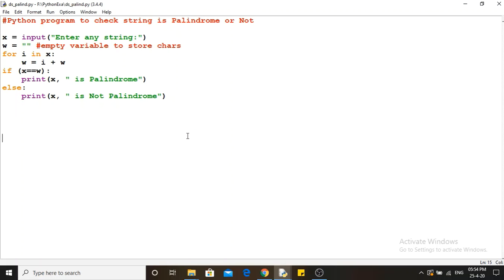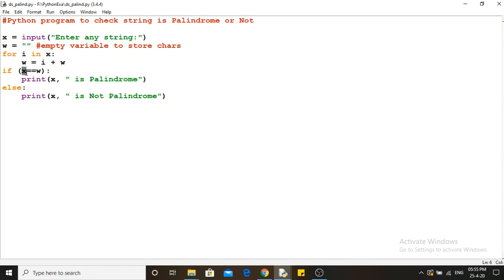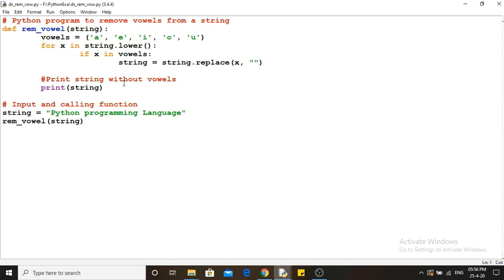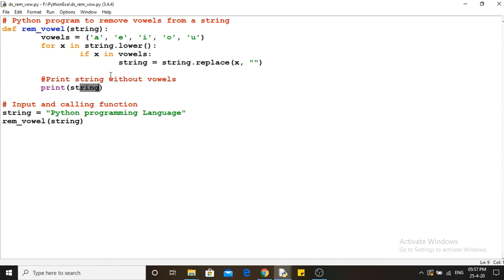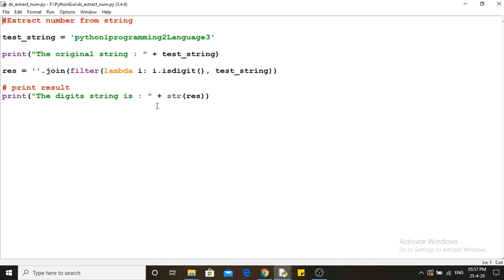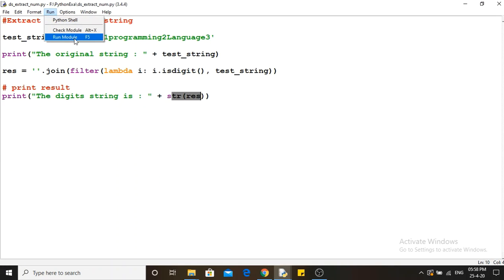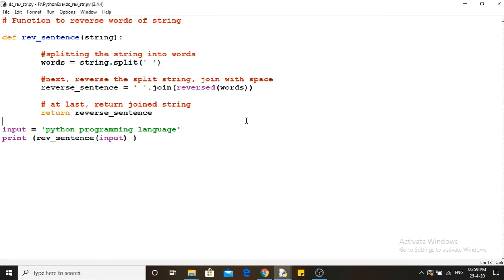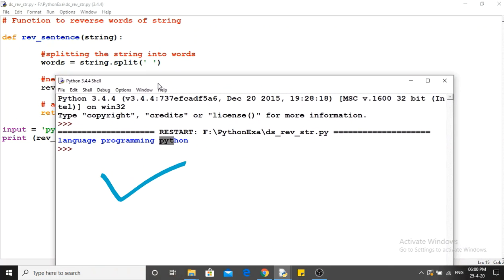Data Structure python 18 3 {Strings, Palindrome, Reverse string, extracting vowels from string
Advanced Python : Data Structure python   18 3 {Strings, Palindrome, Reverse string, extracting vowels from string